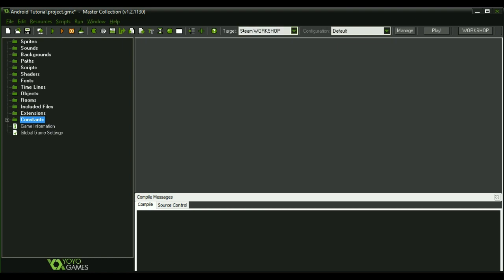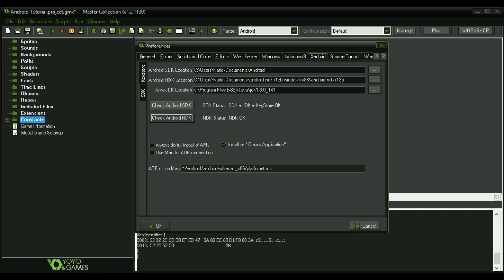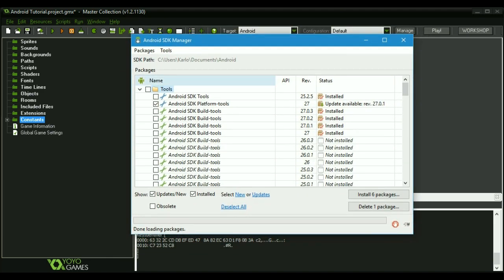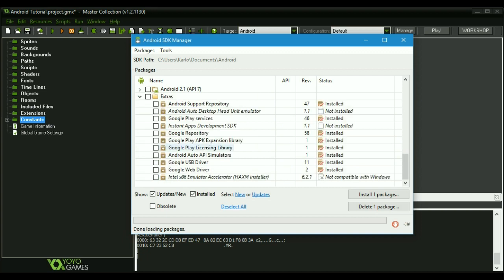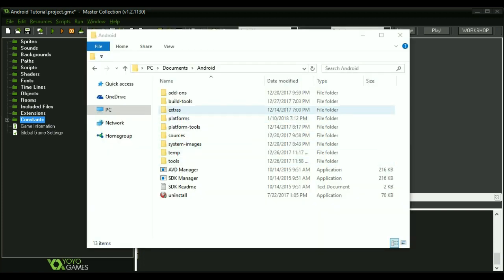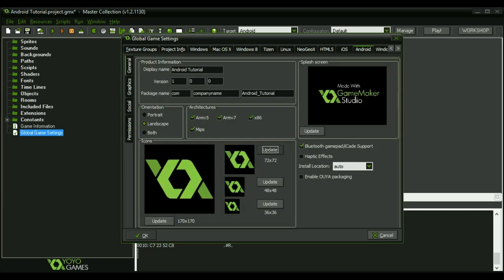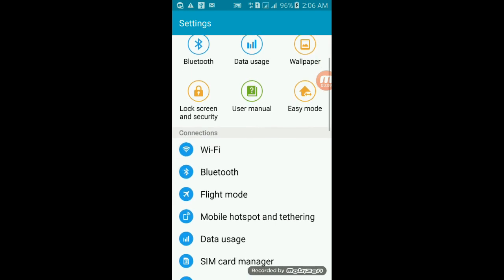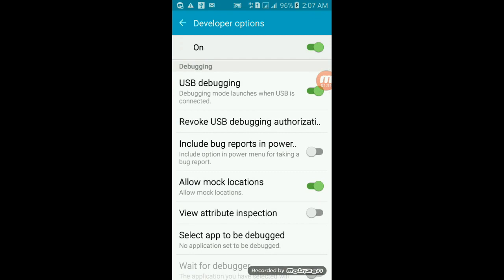Game Maker Tutorial - Android RPG Tutorial #1 Setup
Hey, hey, hey! Today, we will make a RPG Game but is much different because were using android module on game maker studio so a bit advanced. But first were going to setup the android's preferences